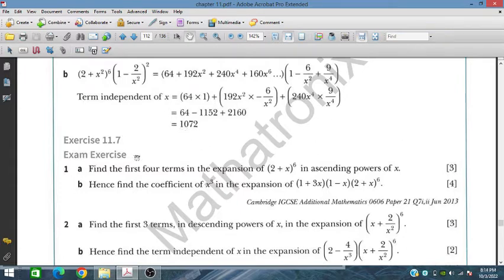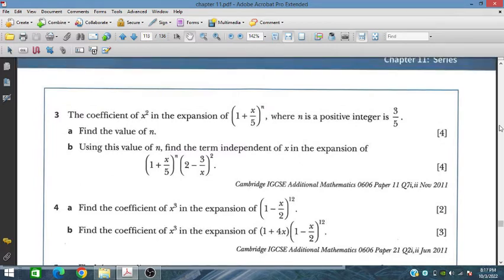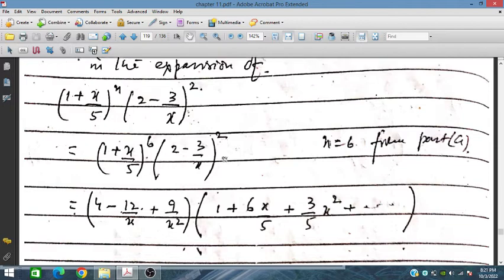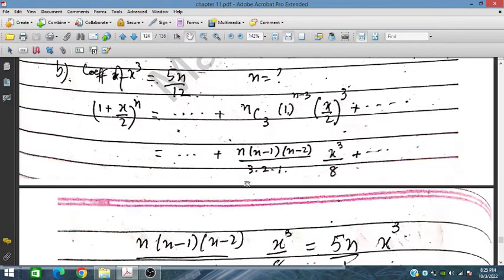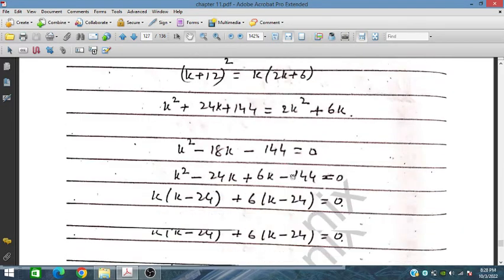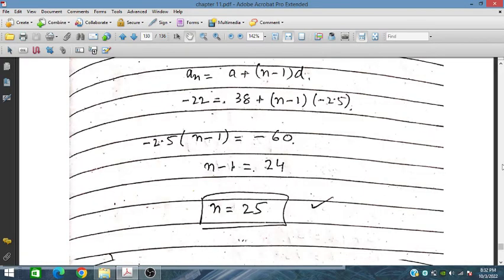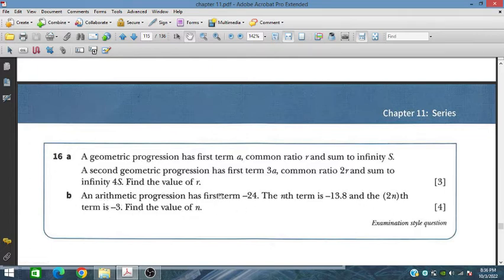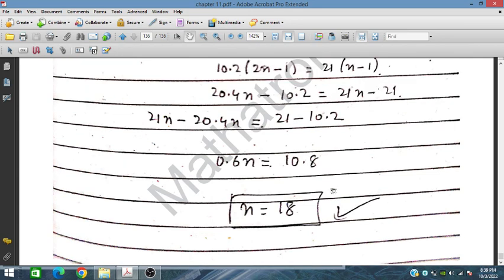Exam Exercise 11.7, Ch 11, Additional Mathematics 4037, IGCSE and O Level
In this video, exam exercise is covered thoroughly. All problems are related to binomial, arithmetic, geometric and infinite geometric series.  This video is  highly recommended to all IGCSE and O level Students. This exercise 11.7 is a summarized or concluded form from app previous exercises of this chapter 11 from  Ex 11.1 to  Ex 11.6 .